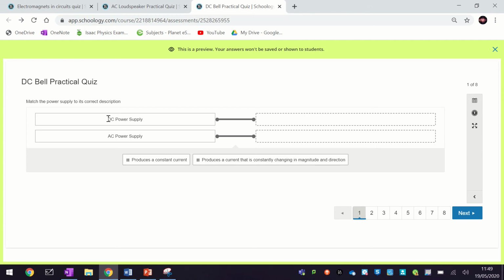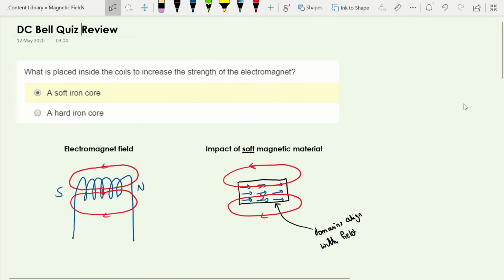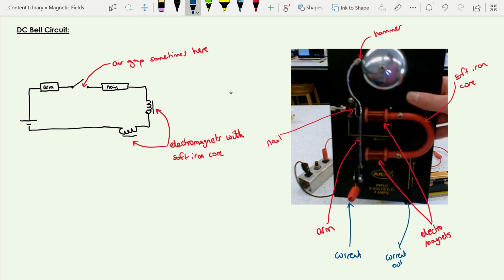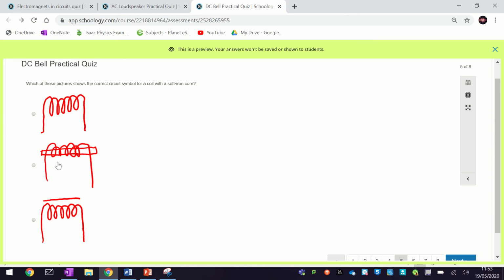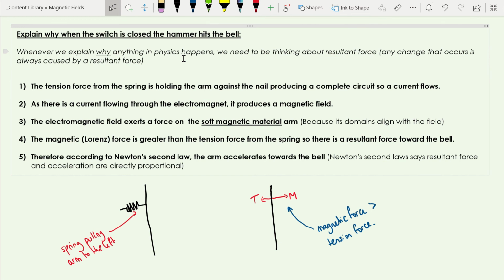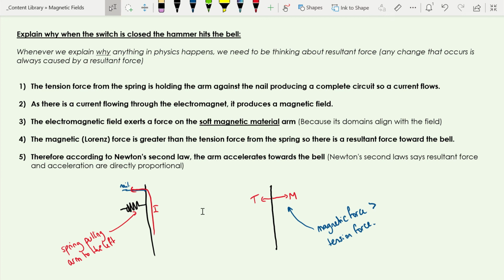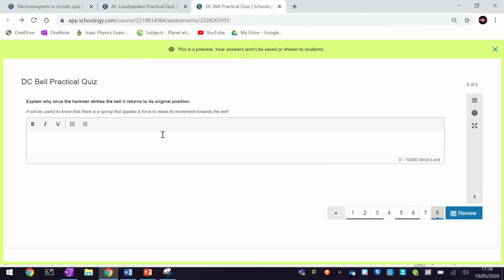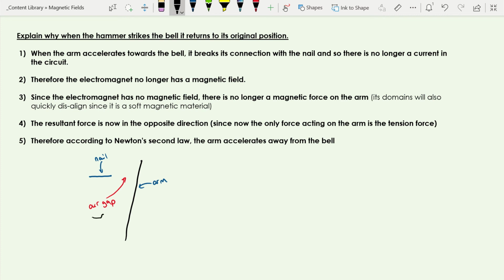GCSE Physics: DC Bell Quiz Review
A review of a quiz about explaining how a DC bell works in terms of the magnetic fields produced around electromagnets.